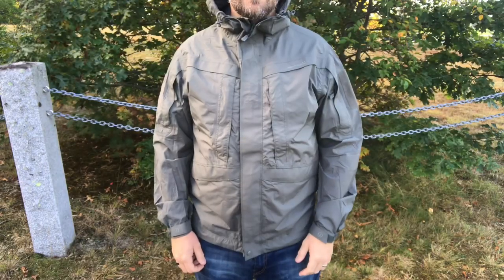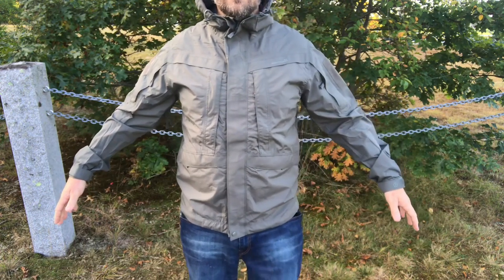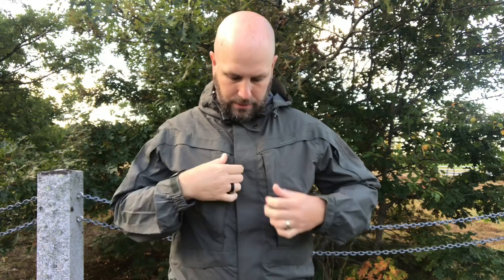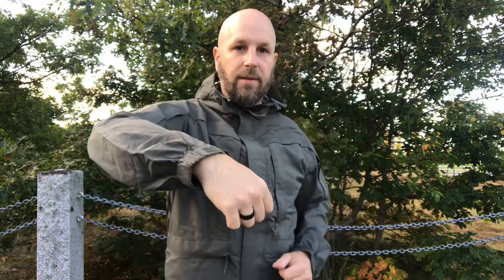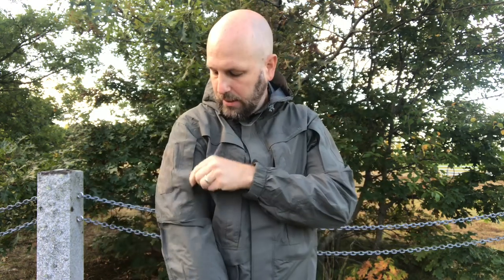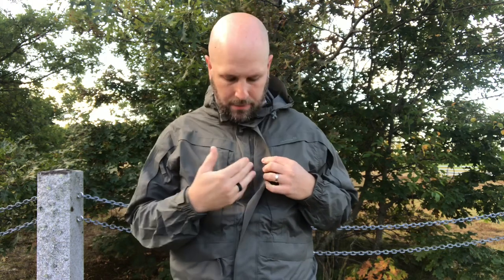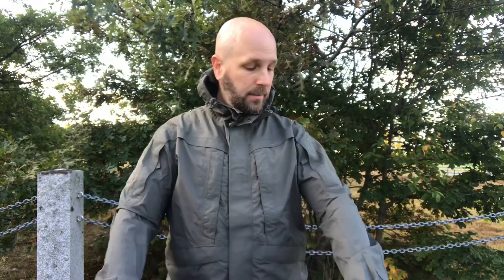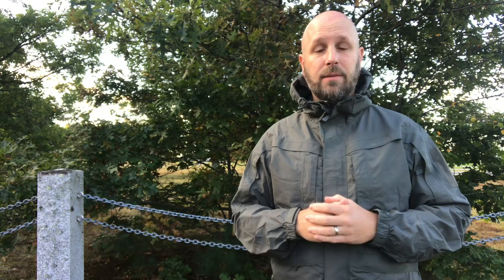Pentagon Monsoon 2.0 Jacket: Rain Shell, Outer Layer for the Cool Weather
I’ve had a chance to check out a few other Pentagon products over the last few years and this one is becoming a top choice for me. The Monsoon 2.0 is a shell that can certainly be used for the rain, but also for just general jacket. Check it out and let me know what you think.

BUDGET-FRIENDLY ITEMS I RECOMMEND:
1. The Mora Craftline Basic 5 11
2. Mylar Blankets
3. UCO Stormproof Matches
4. Light My Fire Fire Steel 2.0
5. Stanley Stainless Steel Cook Set

SOLID SURVIVAL KNIVES:
1. ESEE 6
2. Ontario Knife Company Rat 7
3. Benchmade Bushcrafter
4. TOPS Kukri
5. Mora Garberg

1.CRKT Squid
2. Benchmade Griptilian
3. Spyderco Tenacious
4. Ontario Knife Company Rat 2
5. CRKT Fossil

1. Streamlight Microstream
2. Olight S1R Baton 2
3. Thrunite T1
4. Thrunite TC15
5. Fenix PD35 TAC

1. Bahco Laplander Saw
2. Corona Folding Saw
3. Mechanix Gloves
4. Large Firesteel
5. Pocket Bellows

SOLID BAGS
1. Vertx EDC Commuter Sling Bag
2. Maxpedition Valence Tech Sling
3. Vanquest Mobius
4. Vanquest Envoy 13 Bag
5. Helikon-Tex Bail Out Bag

2. 10 Lies About Survival